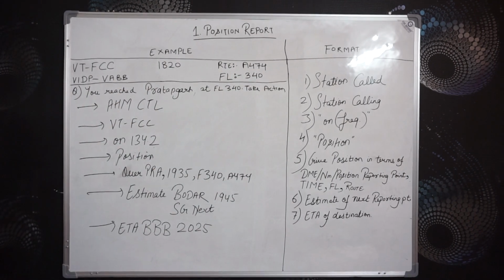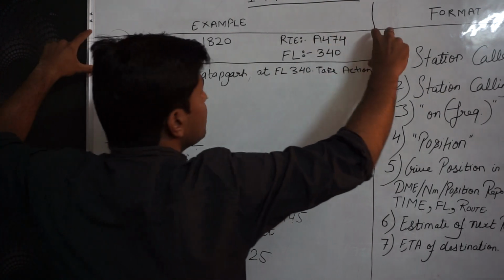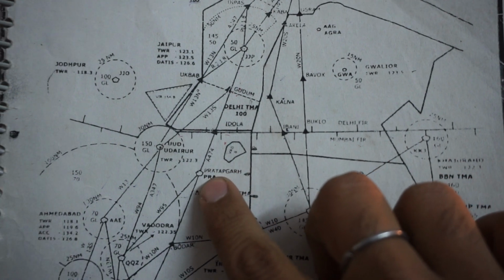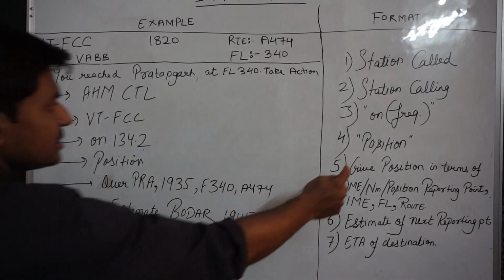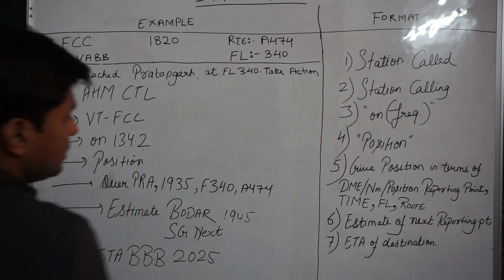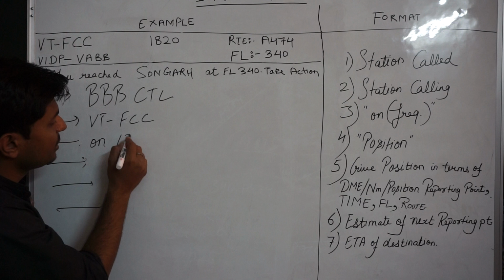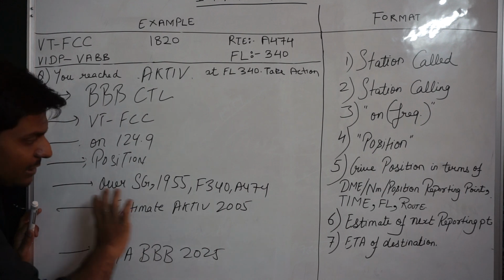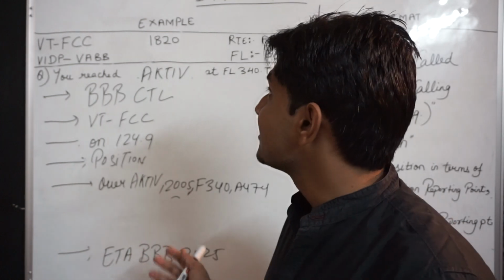how to give Position Report in RTR(A) exam fully eplained.. VIDEO#3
hello, namaskar, asalamwalekum and satriyakaal to everyone!

In this video you will find out various condition where we have to give position and format for the same.

If you like the video then please subscribe to the channel and if you wanted to get latest updates about the channel then dont forget to click on the bell icon.

I hope this video will help you in future exams.

If you want to give some advice for the channel then please comment.

Gaurav Gupta
Captain Classes

wpc's sites are

camera used is Sony alpha6000